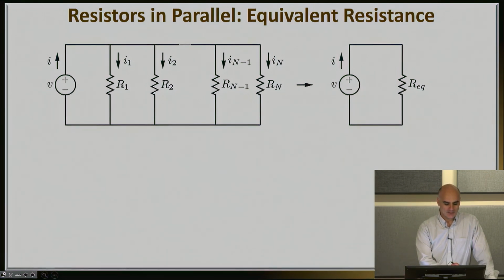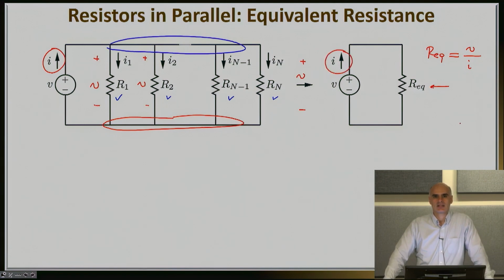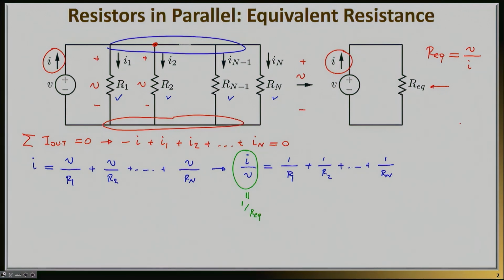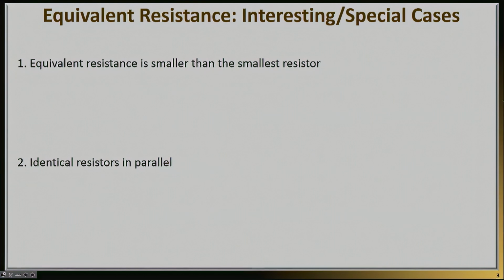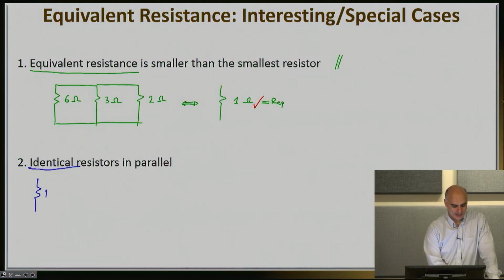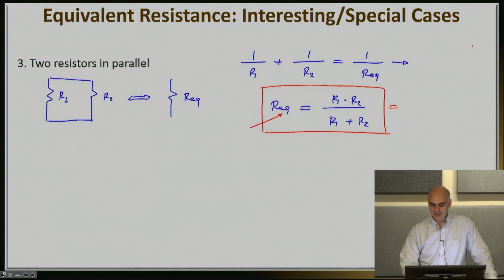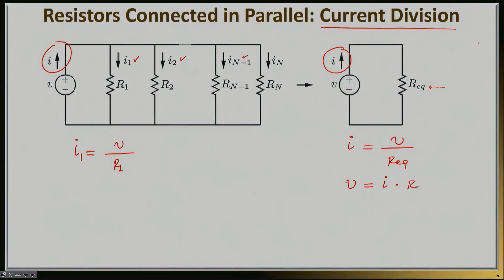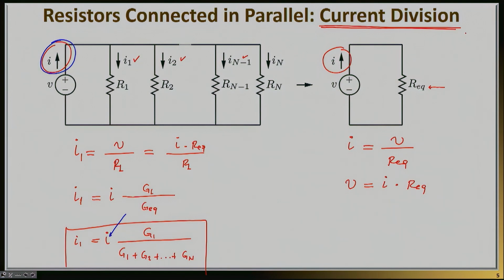Electrical Engineering Fundamentals I | Lecture 12 Resistors in Parallel | Purdue University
Dive into the intricacies of combinations of resistors with "Electrical Engineering Fundamentals I" Week 2 lecture led by Senior VP for Partnerships and Online in the Electrical and Computer Engineering department at Purdue University, Dr. Dimitrious Peroulis. This lecture sheds light on the case of resistors connected in parallel, emphasizing its key characteristic - equal voltage drop across each resistor. Through this, Dr. Peroulis derives the equation for the equivalent resistance using Kirchhoff's Current Law. The discussion further extends to the concept of current division in relation to parallel resistors.